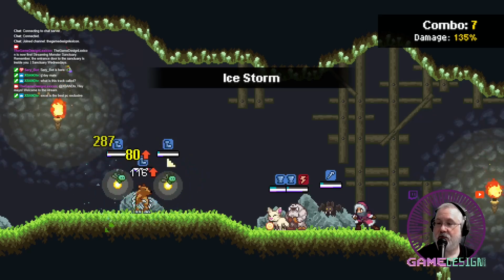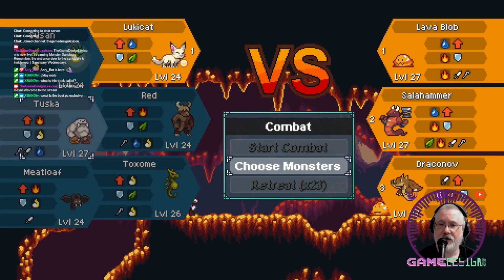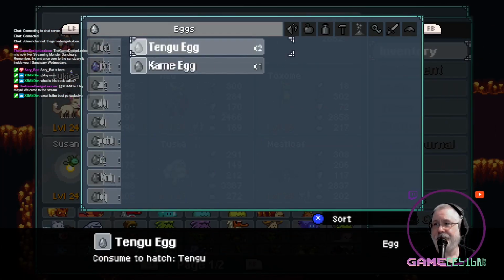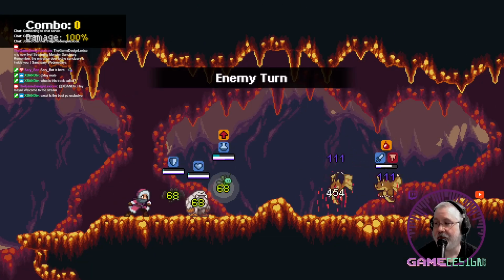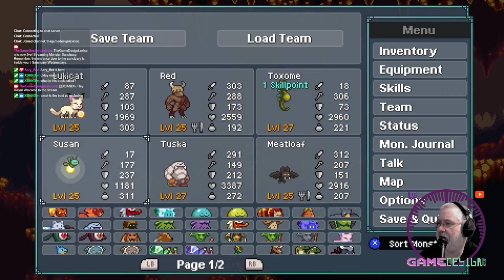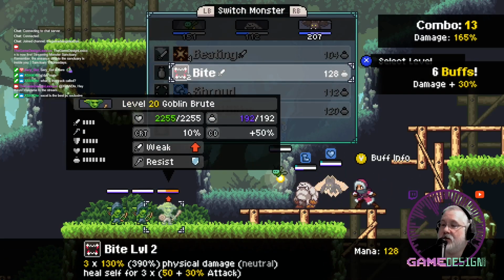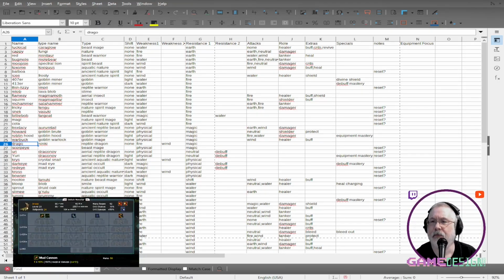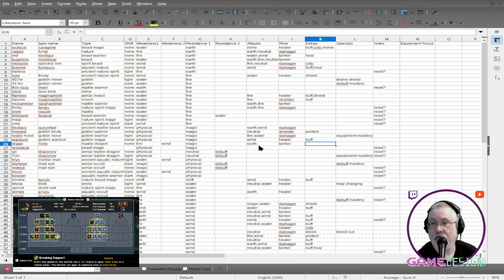Monster Sanctuary / Microsoft Windows | May 14, 2025 (Part 4) | Twitch VOD